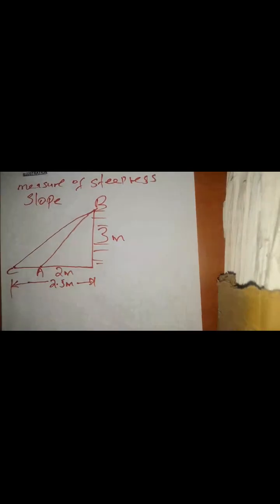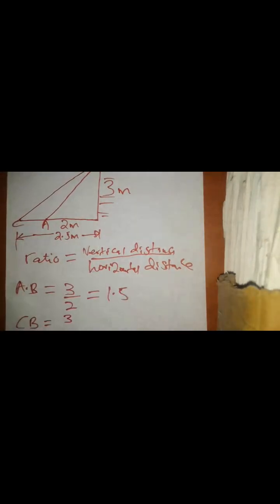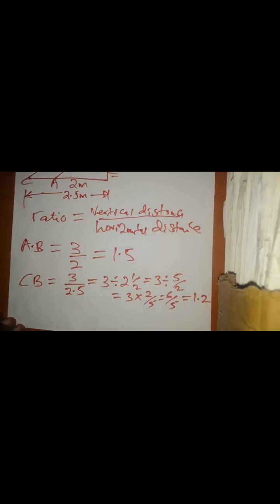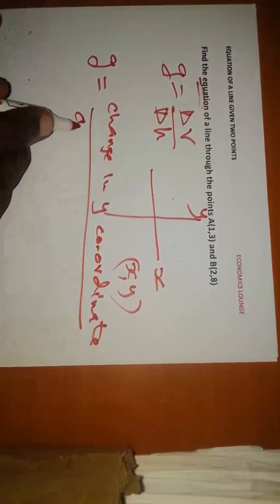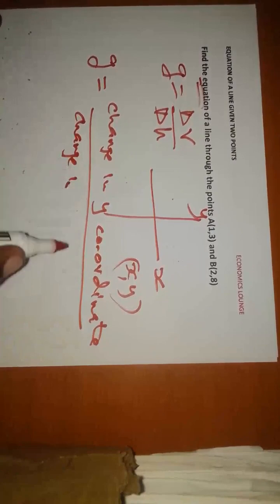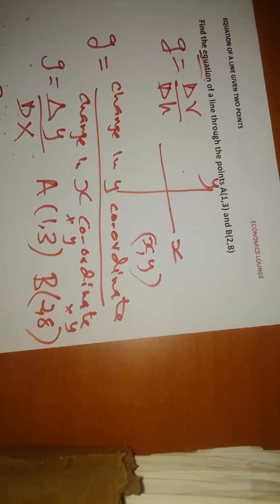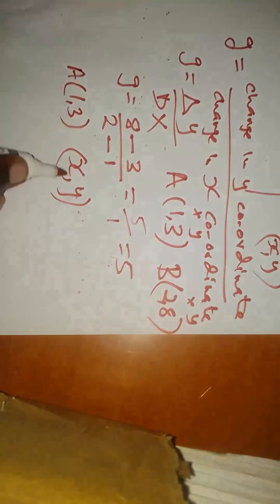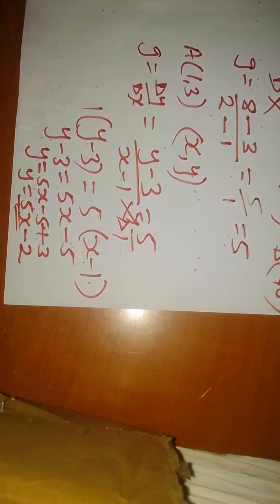Gradient and Equation of a straight line Ep 1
This video explains in the most simplified way the concept of gradient; how to calculate gradient given two points and how to find the equation of a line given two points.